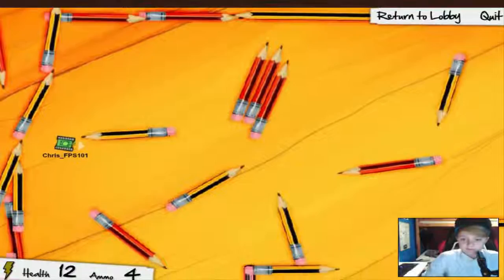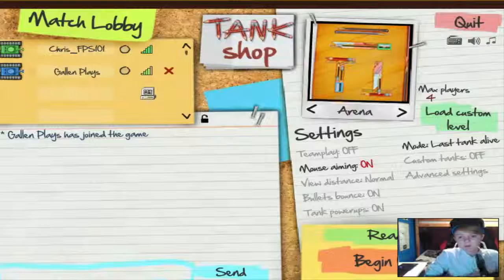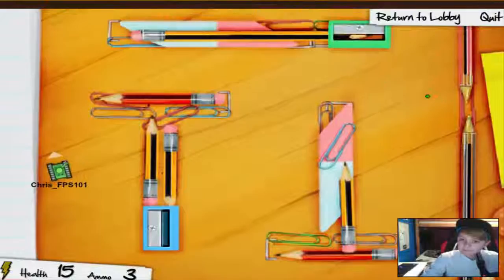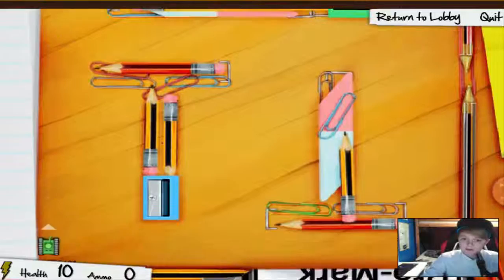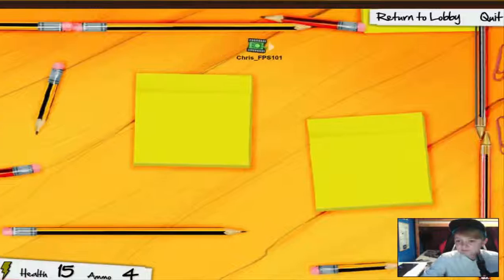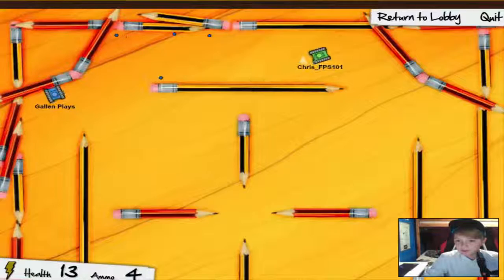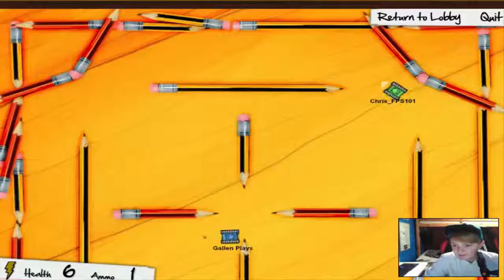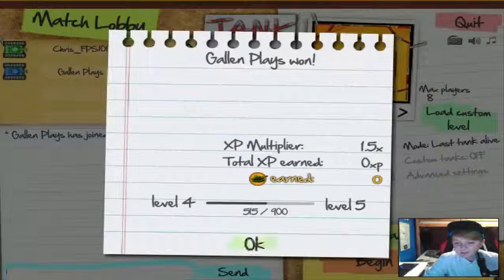Tiny Tanks #2 Ft. Gallen Plays